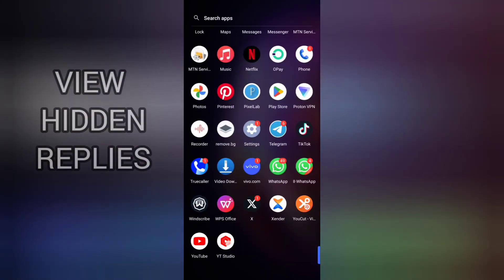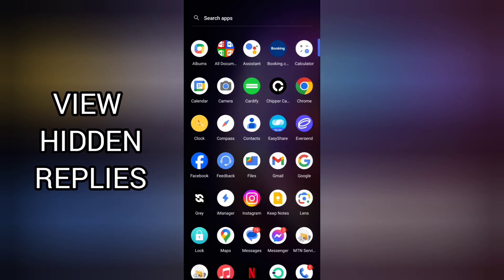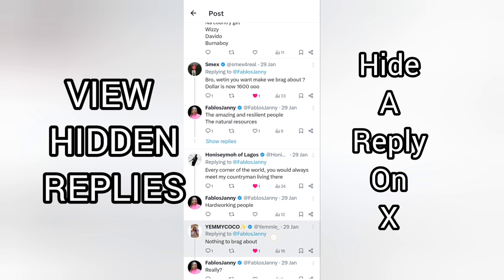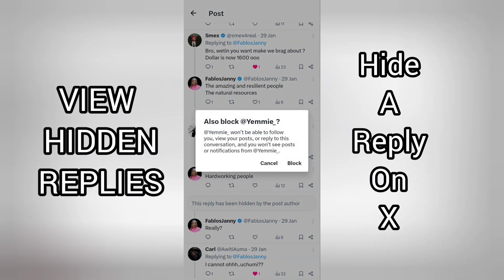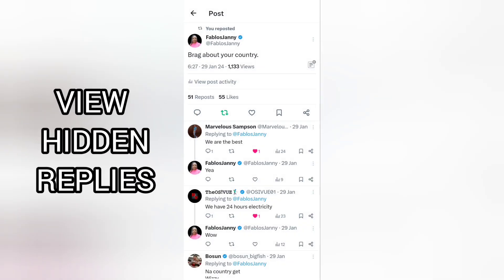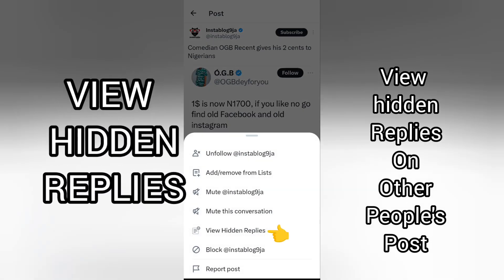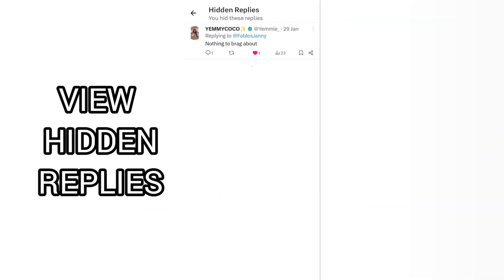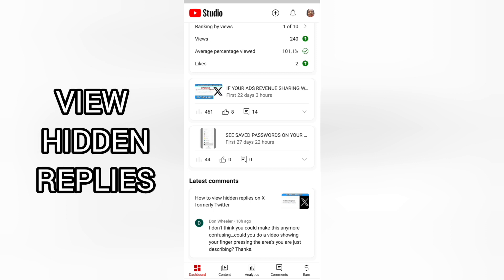VIEW HIDDEN REPLIES ON X FORMERLY TWITTER (UPDATED)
You can decide to hide a reply to your post on X formerly Twitter for whatever reason
In this video, I illustrated how to hide a reply, view hidden replies on your post as well as other people's post